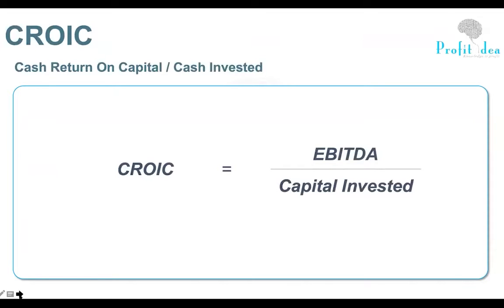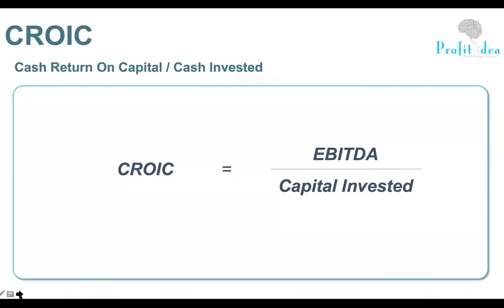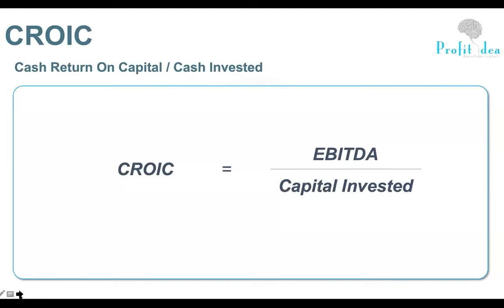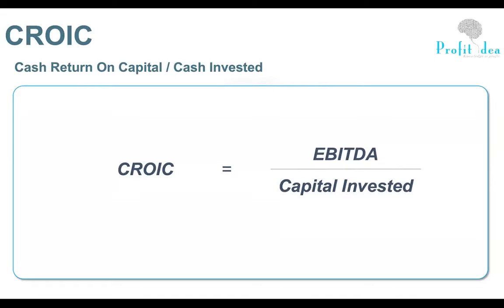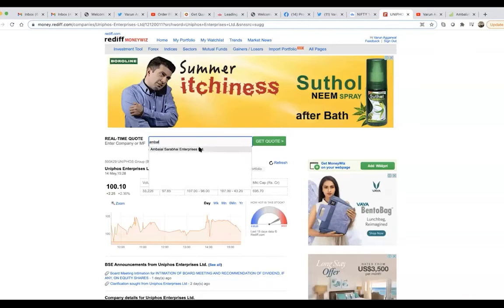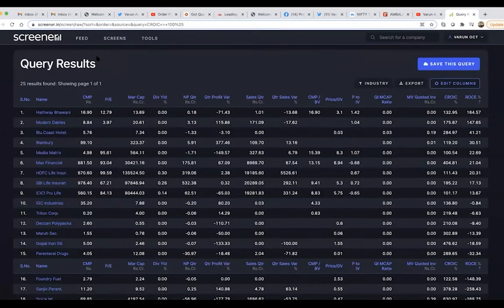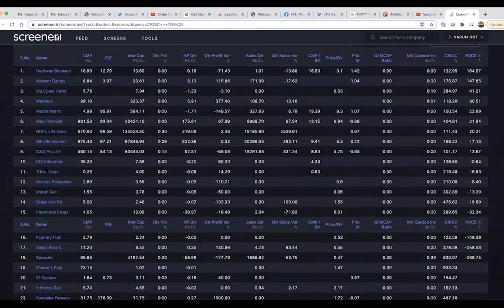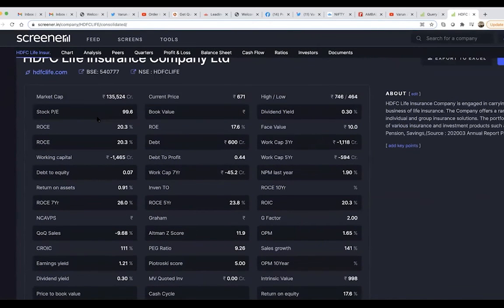WHAT IS CROIC RATIO ? | FUNDAMENTALS | SHARE MARKET | PROFITIDEA | VARUNAGGARWAL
CROIC (Cash Return On Invested Capital ) is a capital efficiency ratio that measures how well a company employs its Invested Capital by figuring out how much cash it throws off. Canonically, it's the percentage return of Free Cash Flow divided by Invested Capital.

Profit Idea is India's top Institute for Capital and Financial Markets Education. We provide practical Training to all type of learners from Beginners to Professional Traders.

People with "Profit" as the Idea to learn about the markets Join only "Profit Idea".

To learn more about our Courses, Call / WhatsApp on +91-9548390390.